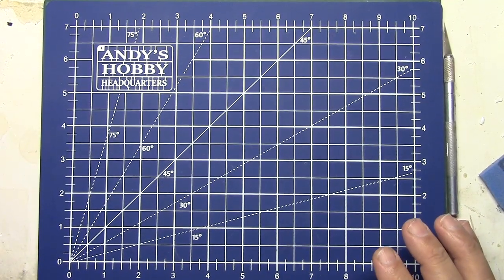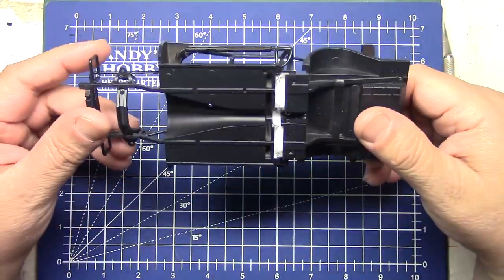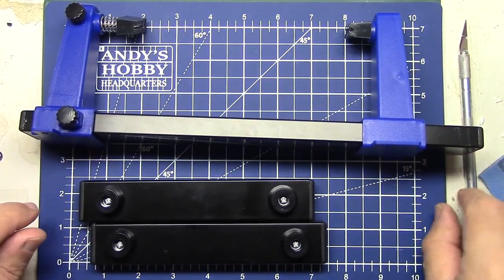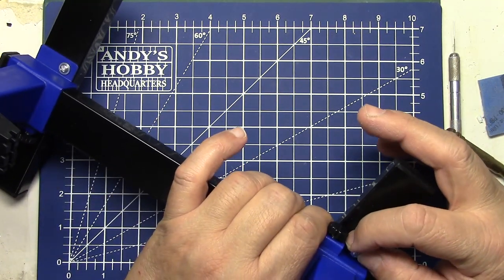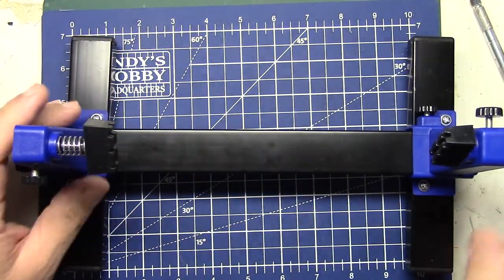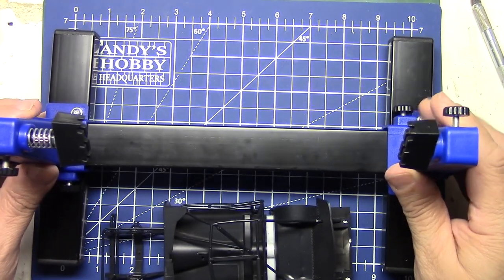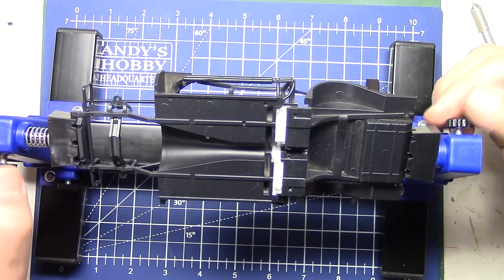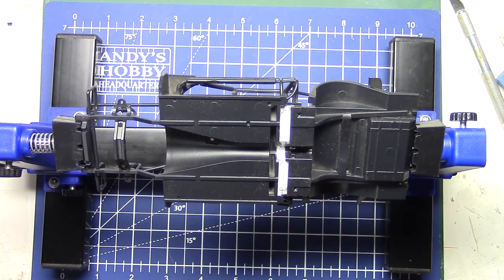Ep.88 Shop Rotisserie For Scale Model Cars (Ant Type Of Model, Really)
OK, I have seen them. I've heard the raving on the internets about it. So I bought one!!
L.C.

Luka Cee's Model Car Hobby Headquarters Facebook Group

Cashew Cosplay

PANDA Void

AZLeo Valor